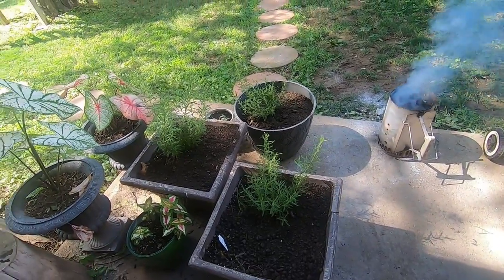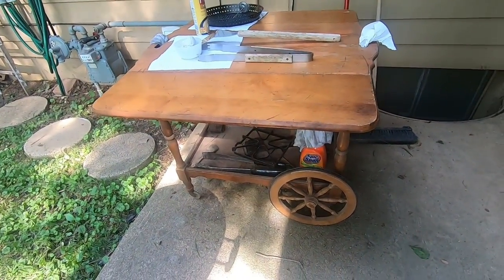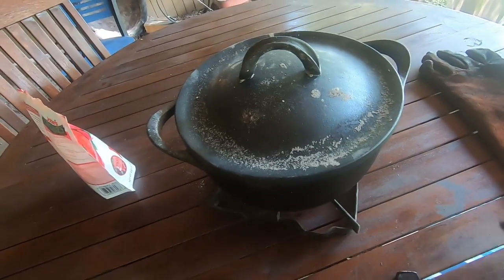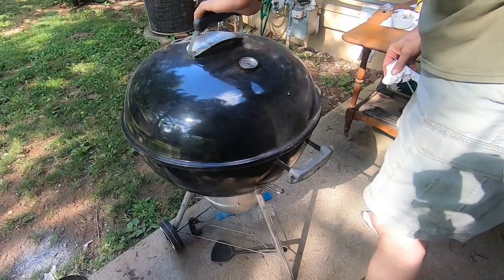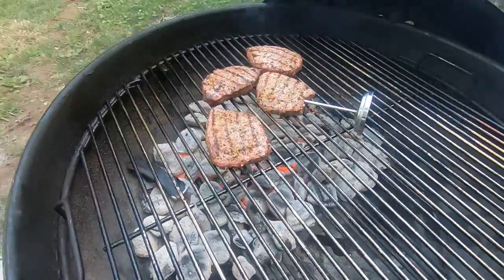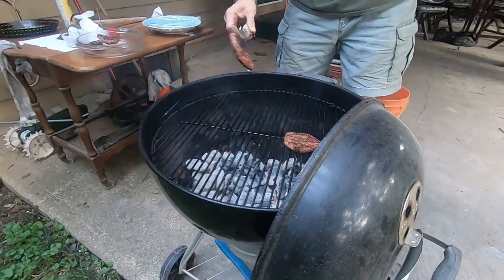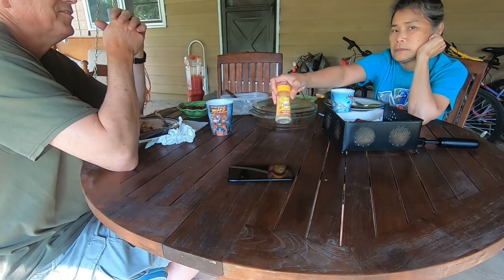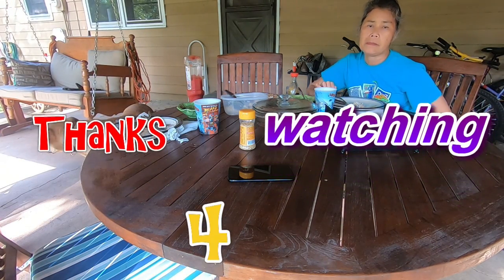Grilling Time at the Smith's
Welcome to Midlife Wanderings channel and thank you for following us.

My family loves anything grilled and yes, we grill year-round even in the dead of winter.  Today is no different, more so because it's very comfortable weather today considering that it's in the middle of July.

Our seasoning consist of salt and Mrs. Dash when it comes to grilling beef and fish.  For pork and chicken, we love to marinate them overnight before grilling them.  Depending on what veggies we have available to grill, we don't do anything to prepare the vegetable except to wash it before grilling.